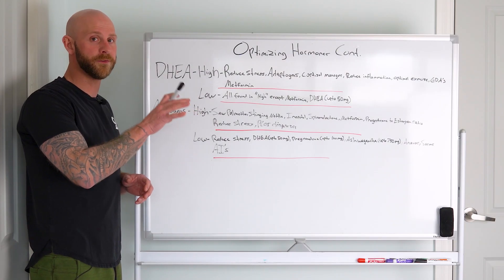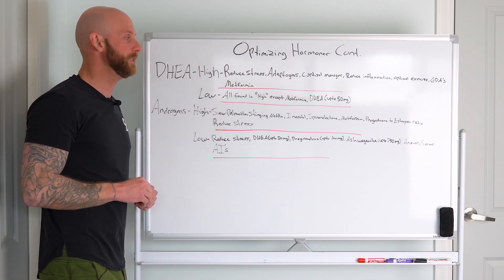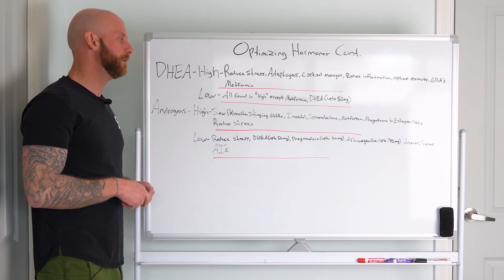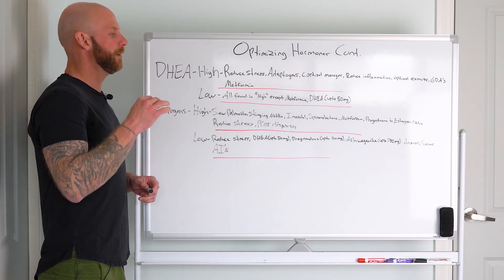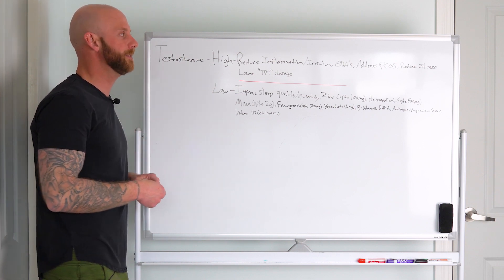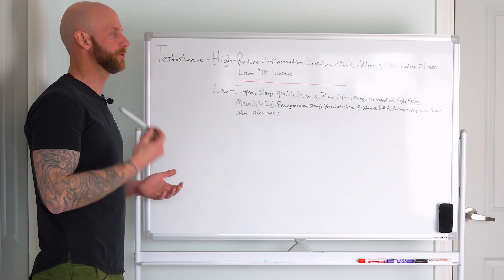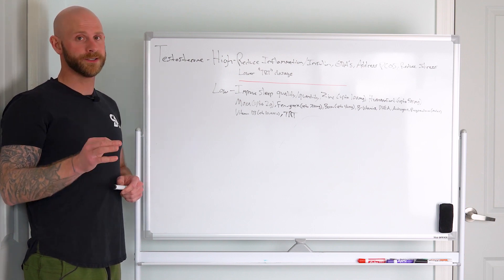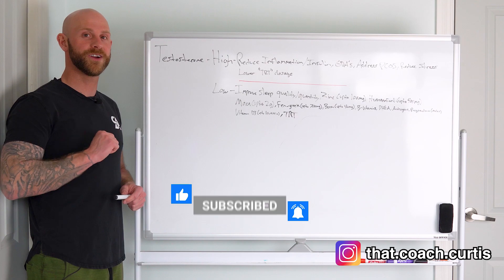Optimizing Hormones! | DHEA, Androgens & Testosterone | Hormone Series Pt. 6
In today's video I will continue to discuss how we can begin optimize our hormones, now with DHEA, Testosterone and Androgens